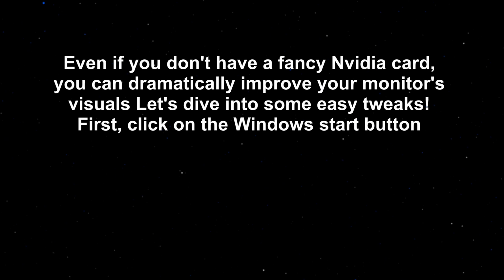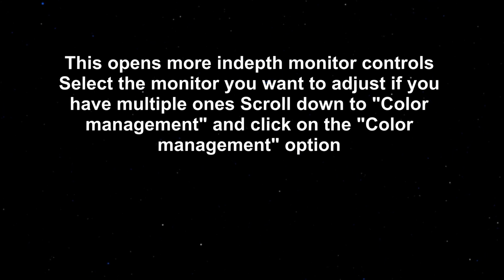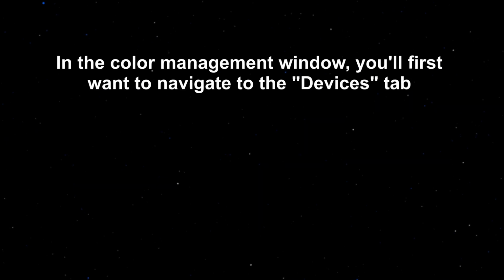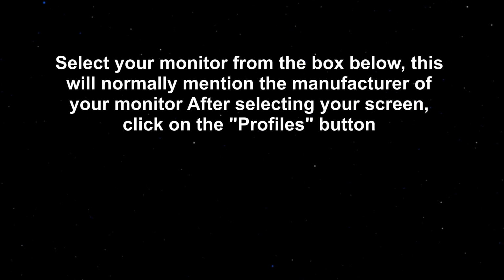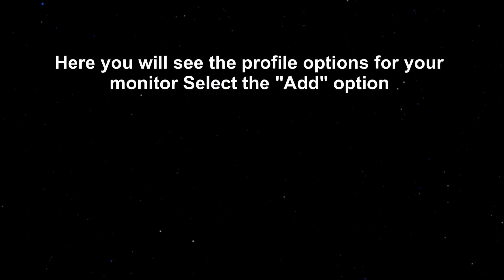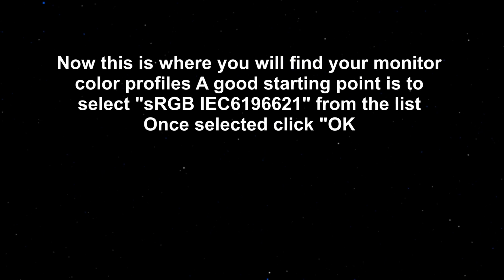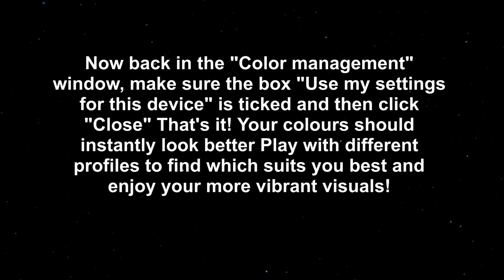How to Get Any Pc More Vibrant Without Nvidia - KevinHowTo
How to Get Any Pc More Vibrant Without Nvidia offers workarounds to achieve improved visuals on your monitor, even without an Nvidia graphics card. This guide demonstrates methods to adjust your monitor's color settings. Enhance your visuals!

00:00 Intro
00:08 Display Settings
00:27 Advanced Display Settings
00:50 Color Management
01:01 Devices
01:14 Profiles
01:24 Add Profile
01:36 sRGB Profile
01:50 Apply and Close
01:58 Conclusion